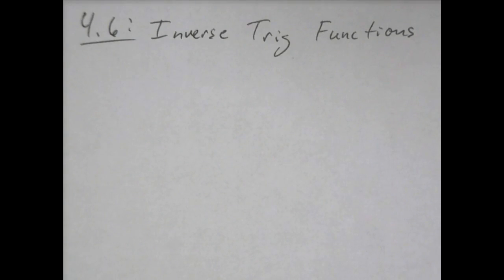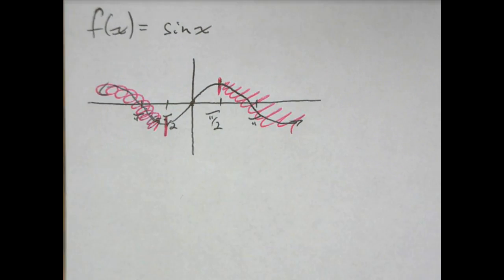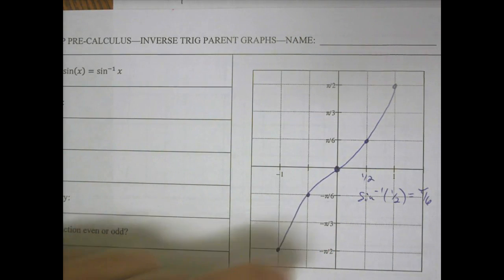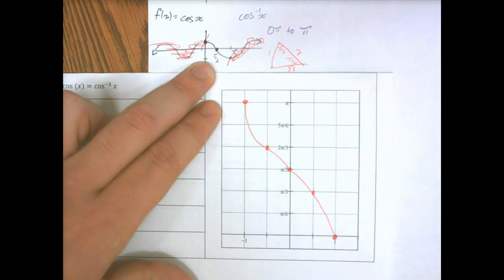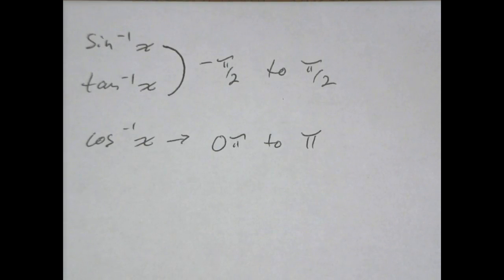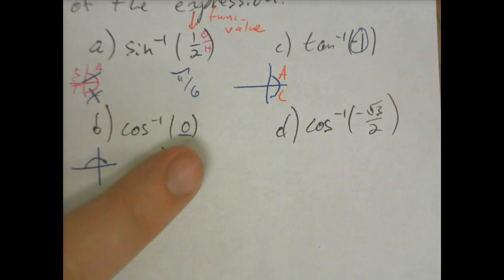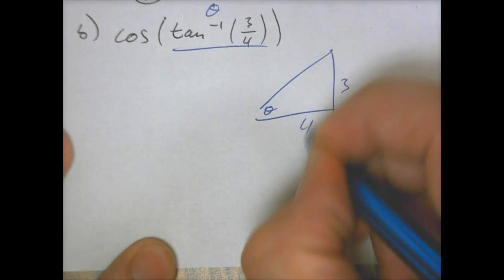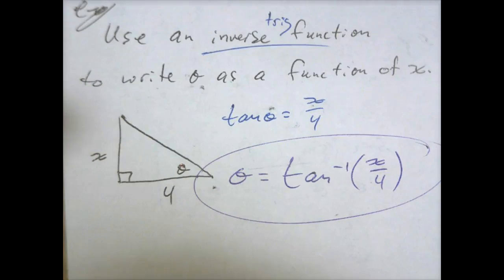4.6: Inverse Trig Functions